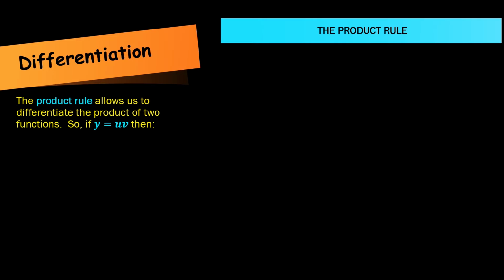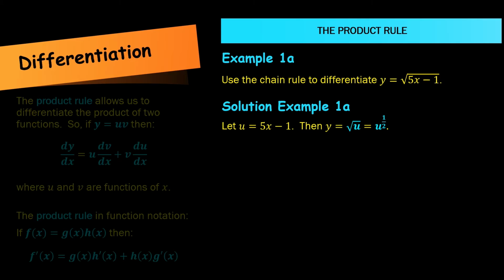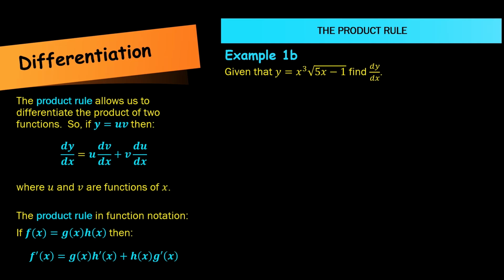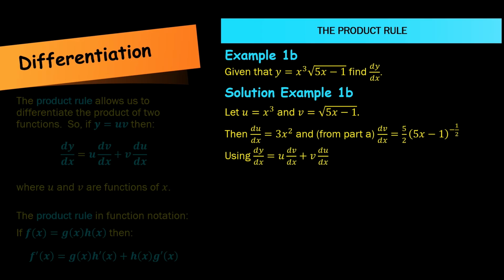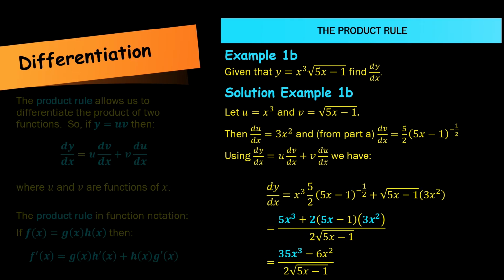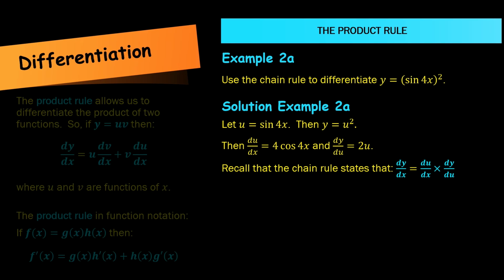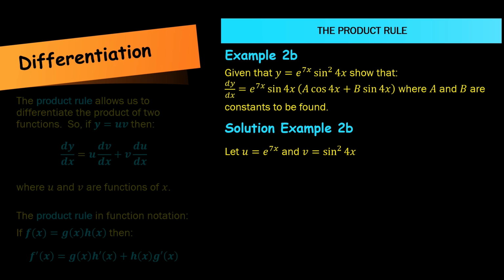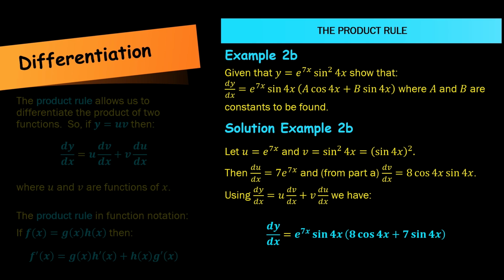The Product Rule | Pure Maths 2 | Maths A Level & AS Level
The objectives for this session are to differentiate functions using the product rule.

Timecodes
0:00 - Intro
0:05 - Objectives
0:10 - Product rule dy/dx = u(dv/dx)+v(du/dx)
0:49 - Example 1 (application of product rule)
1:12 - Solution Example 1a
2:58 - Solution Example 1b
5:16 - Example 2 (application of product rule)
5:38 - Solution Example 2a
7:12 - Solution Example 2b
9:00 - Recap and Conclusion